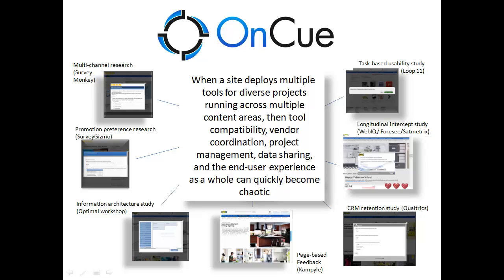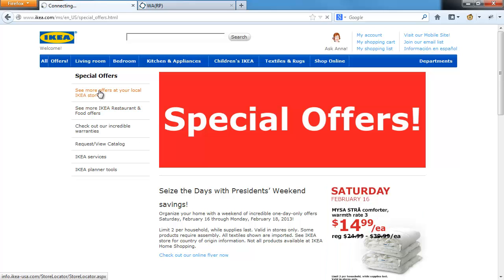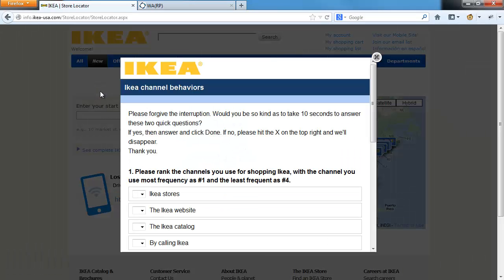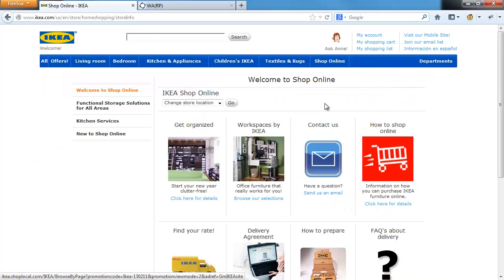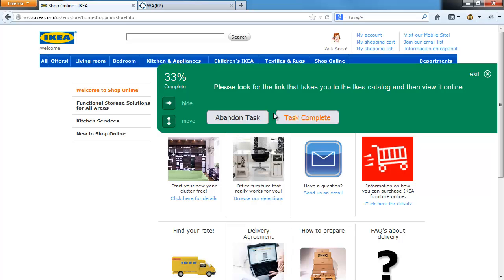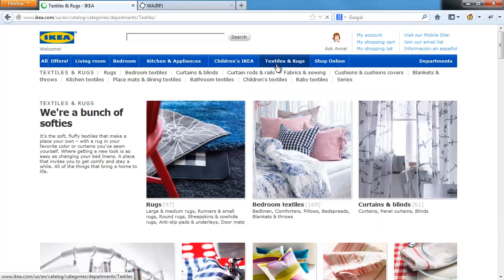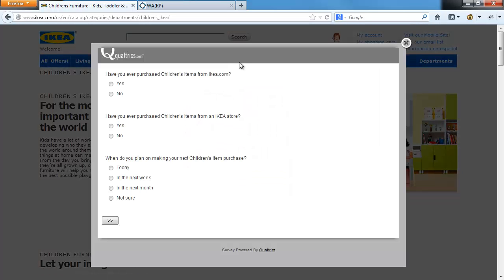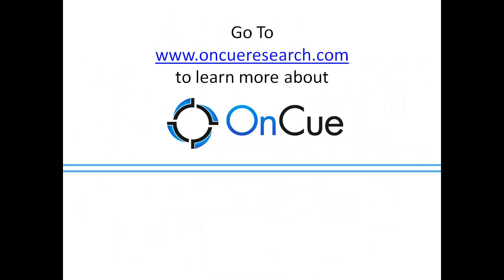OnCue™ capabilities demo